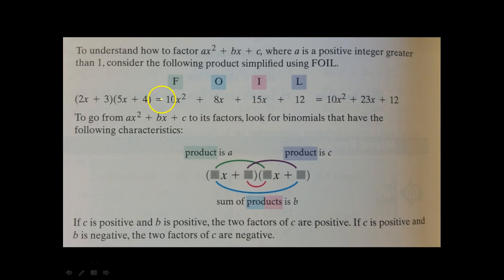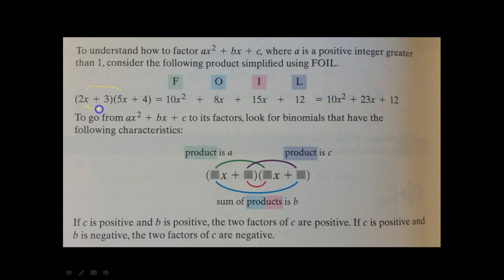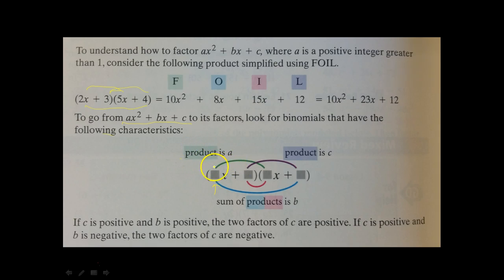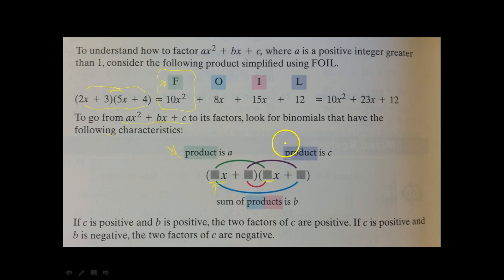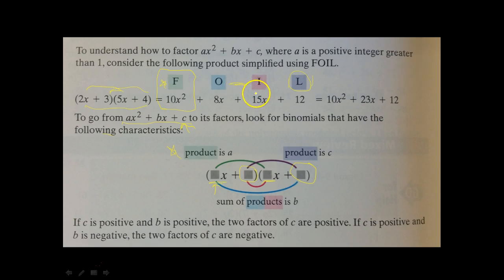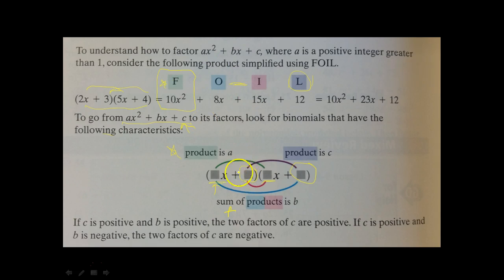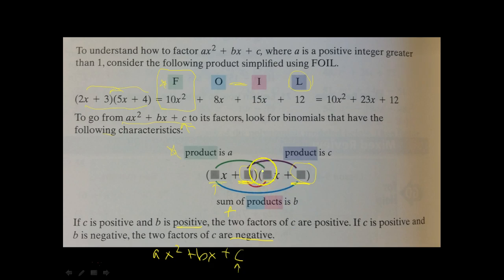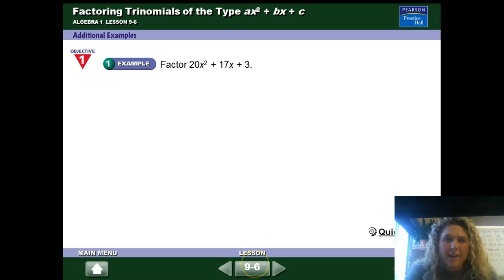9.6_algebra_hill_part1